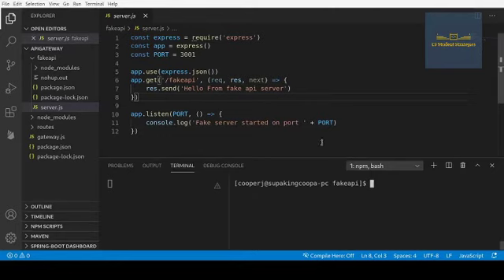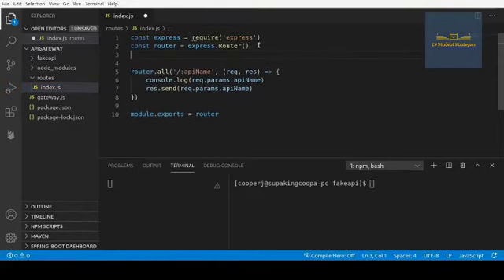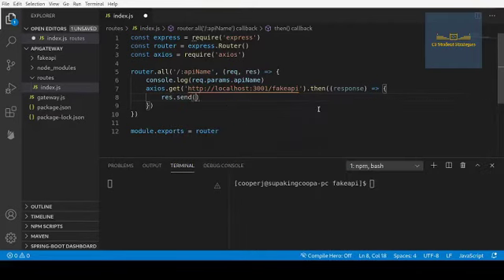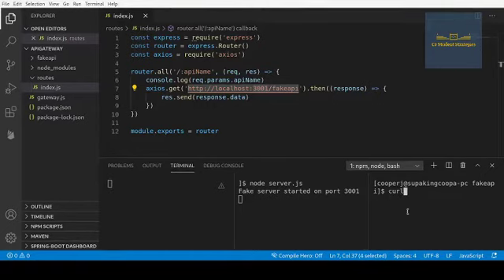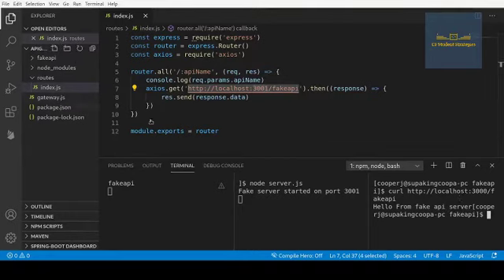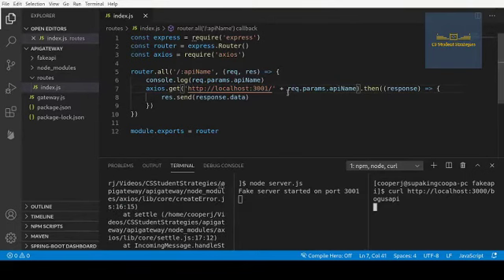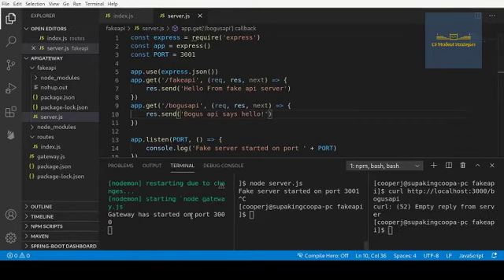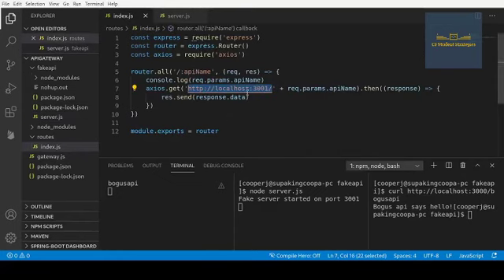Part 3 - Forwarding the HTTP Request from the API Gateway to the API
Basic setup for forwarding the HTTP requests to our fake API.